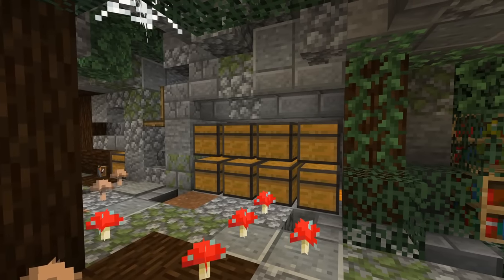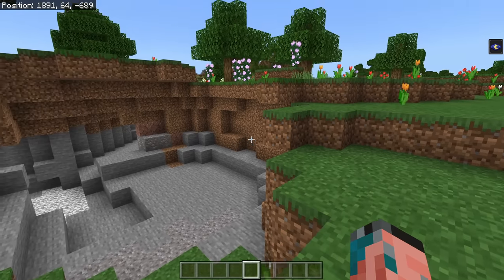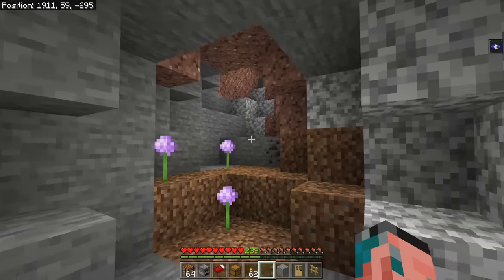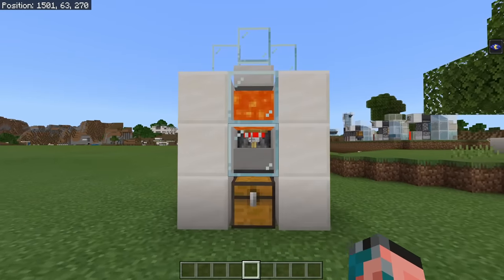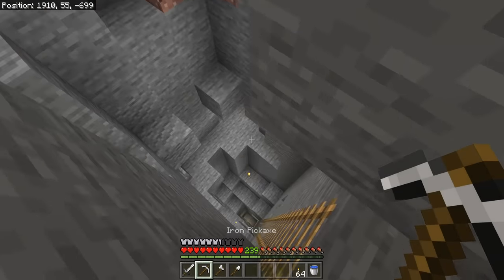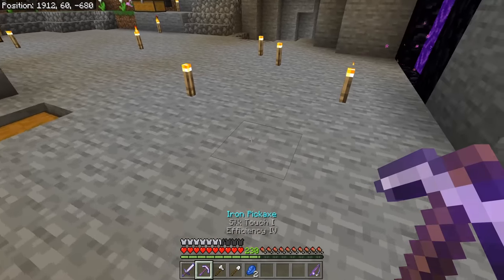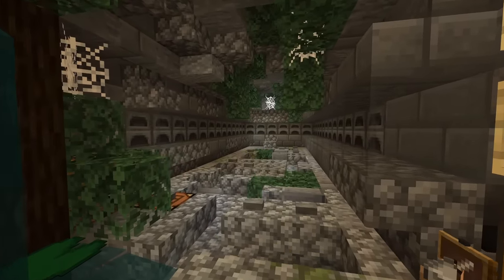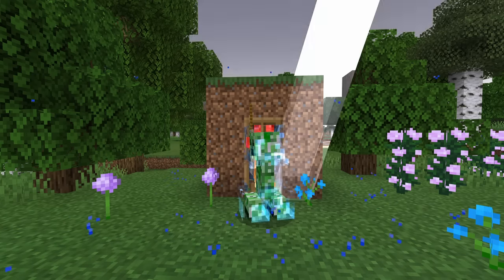10 Simple Things EVERY Minecraft Starter Base NEEDS! Bedrock Edition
Welcome to another Bedrock Edition Tutorial video! Today i show you 10 simple things EVERY starter base in Minecraft needs! Getting a good start in a Minecraft world can make or break your adventure, so get started right by building a great starter base with everything you need! :D Think i missed something?

What's the next thing you want me to do? Let me know in the